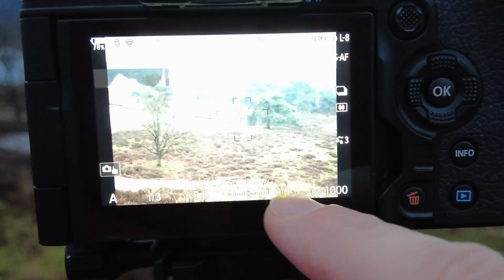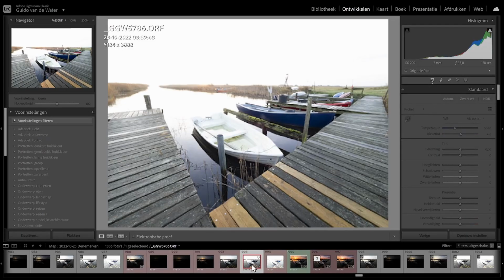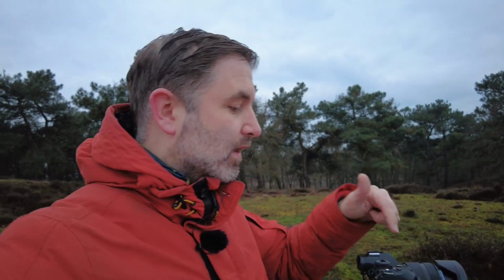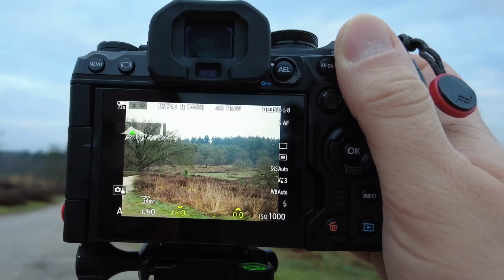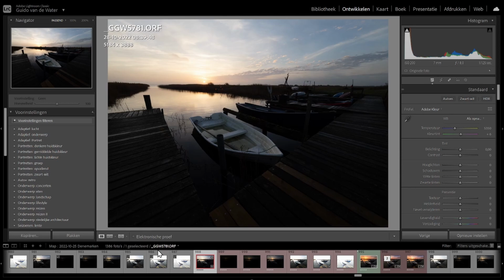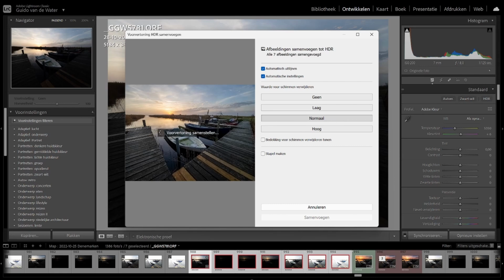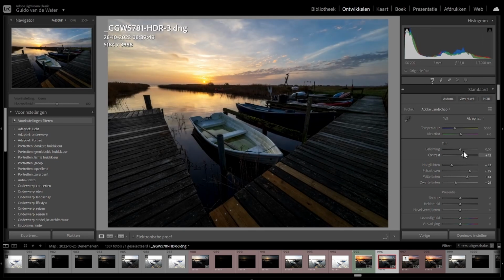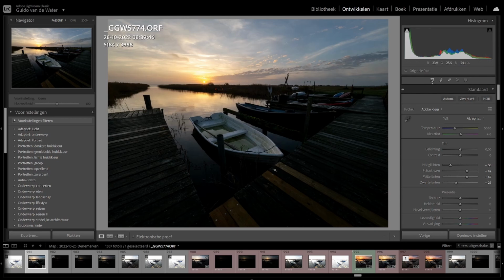How and When to Use High Res Or Bracketing for Landscape Photography. OM system OM-1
I got lots of questions about which shots from my sweden trip were high res shots. But I don't always take high res shot and I don't always bracket my shots. In this video I will show you how and when to use it and when not to use it!

A new episode is released twice a week on Thursdays and Sundays.

Please visit my other socials and website for all images in my portfolio, lectures and workshops :

My photography gear :
Olympus Em5mk3
Olympus 12-100 f4 Pro IS
Olympus 300mm F4 Pro
Olympus Mc14 1.4 teleconverter
Olympus Mc20 2.0 teleconverter
OM SYSTEM BLX-1 battery's 4x
OM SYSTEM HLD-10 Battery holder
OM SYSTEM BCX-1 battery charger

My video gear :
Olympus Em5mk3
OM SYSTEM LS-P5 digital audio recorder

Software :
OM system workspace